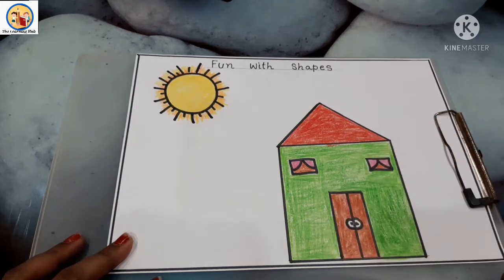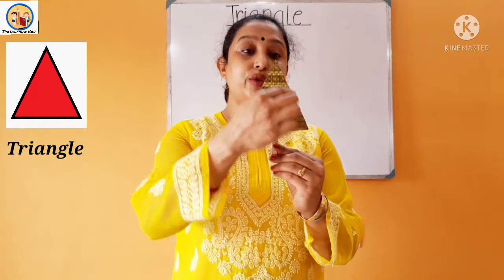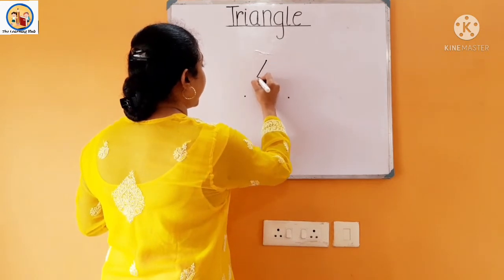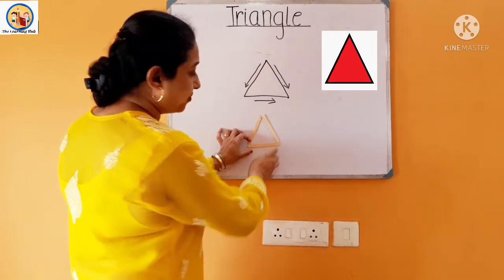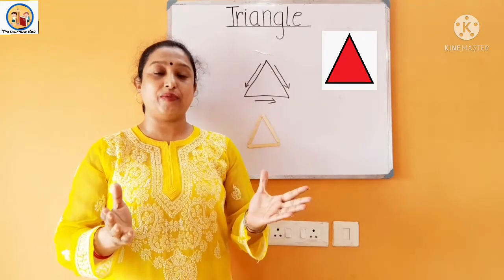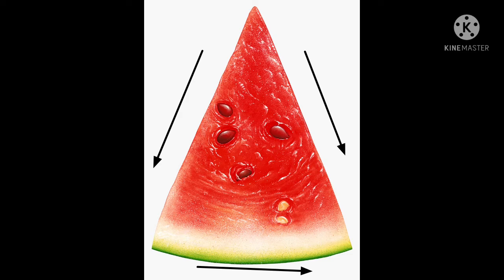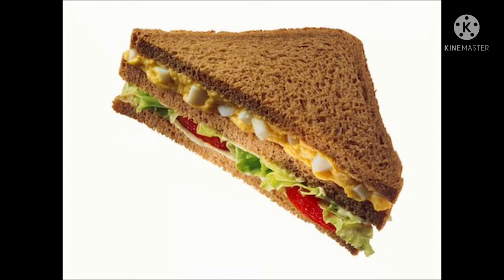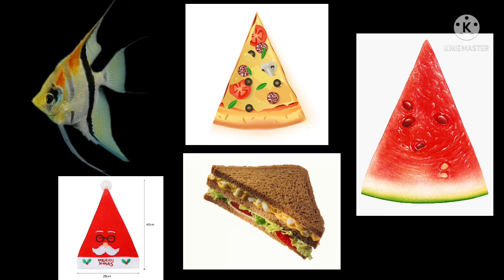How to teach triangle shape to kids/ Learning about triangle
How to teach triangle shape to kids/ Learning about triangle shape/demo class for D.E.C.Ed students...how to teach triangle 🔺️ to preschoolers in an effective and interactive way...